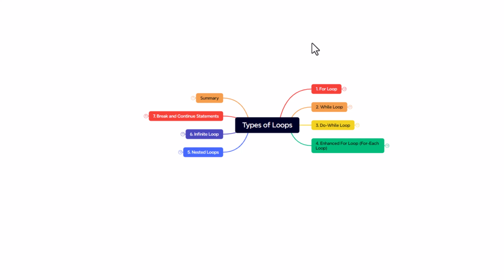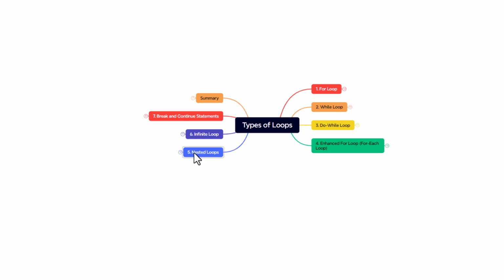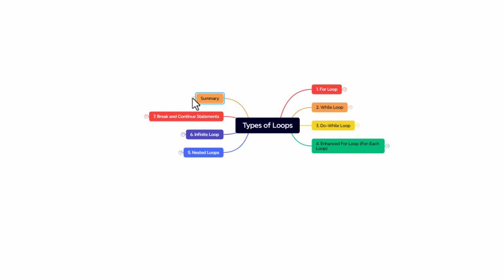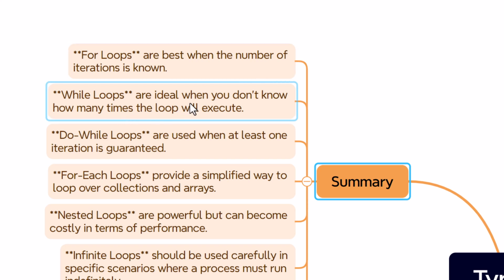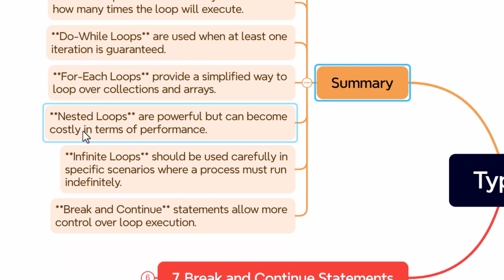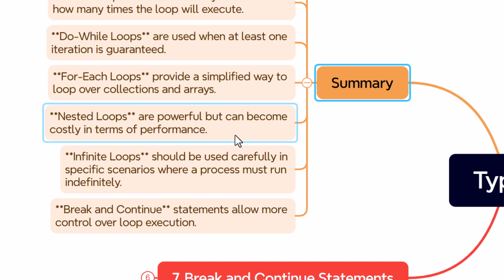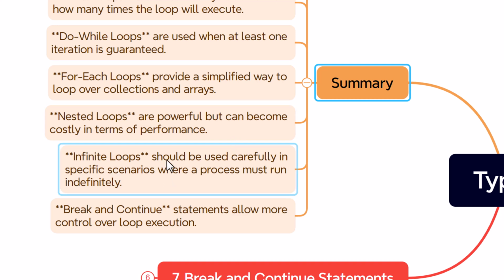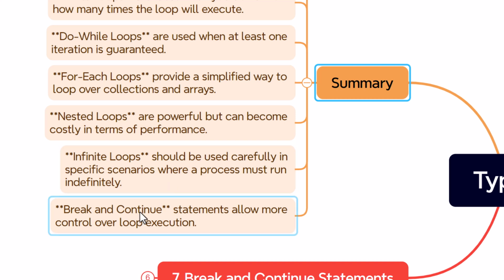Types of loops in Java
Explore the different types of loops in Java including for loop, while loop, and do-while loop. This guide explains the syntax, use cases, and practical examples of each type, helping you understand how to control program flow and repeat tasks efficiently in Java.